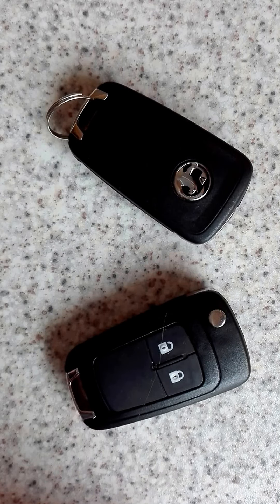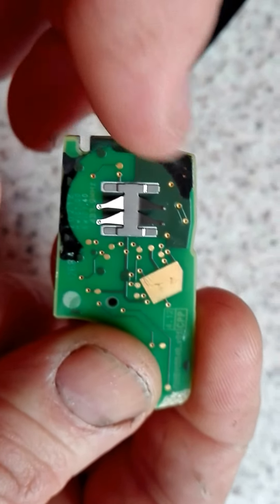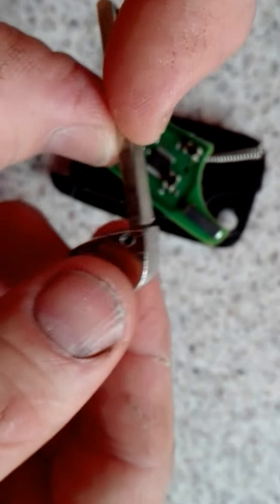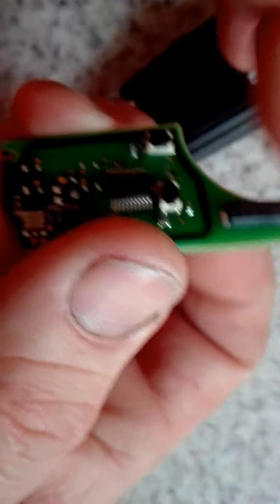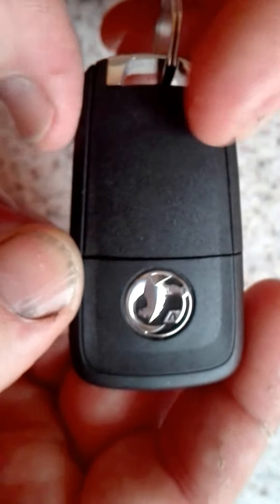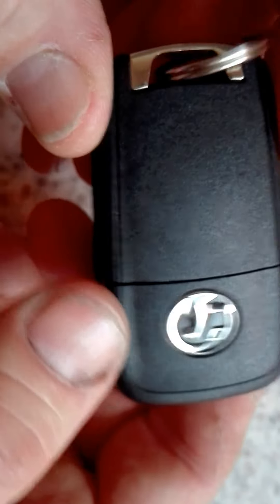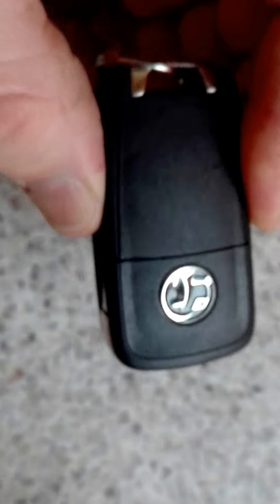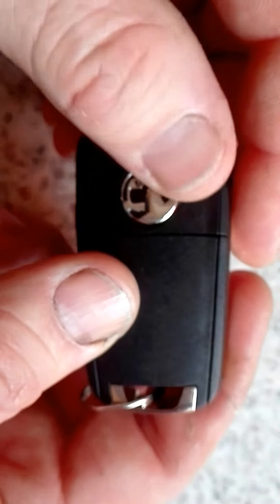Vauxhall Insignia/Buick Regal Anti Theft Warning Part 2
How to solve the ATW warning on Vauxhall Insignia/Buick Regal .